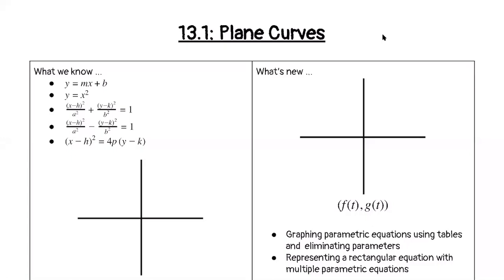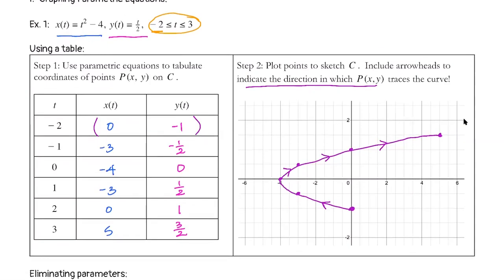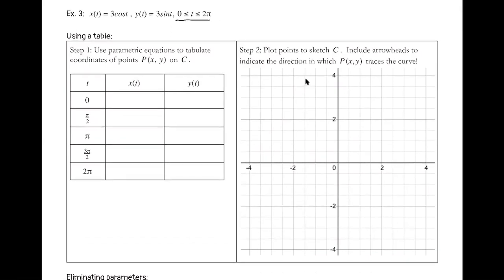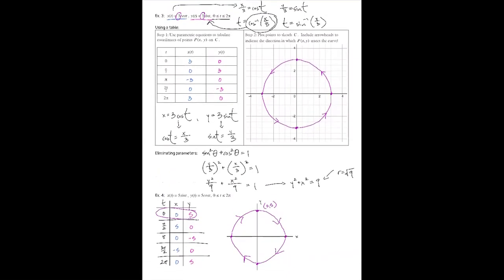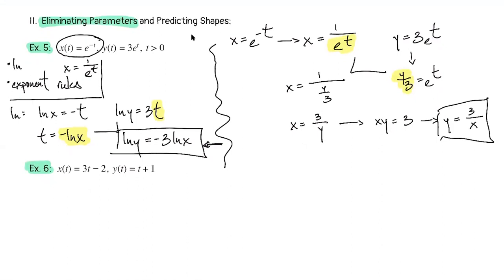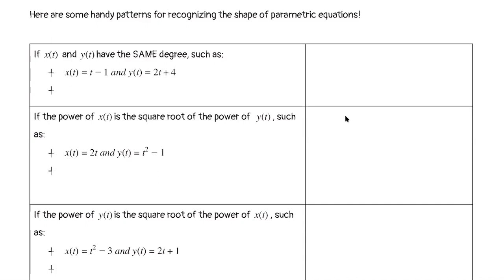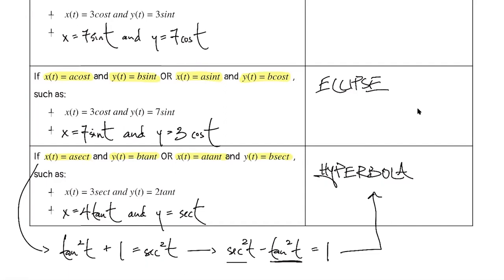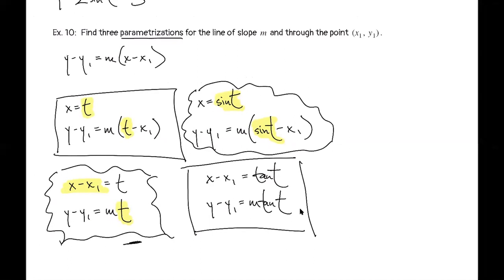Zoom Class 07.08.20 (Math151 Summer20)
13.1: Parametric Curves